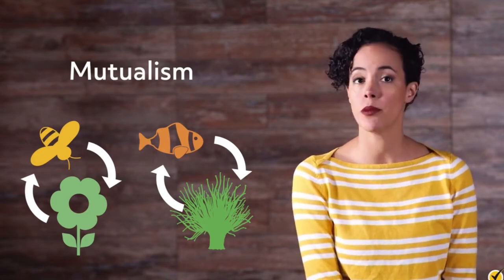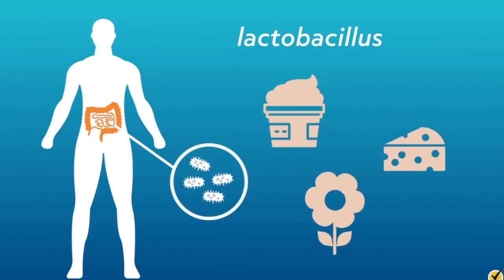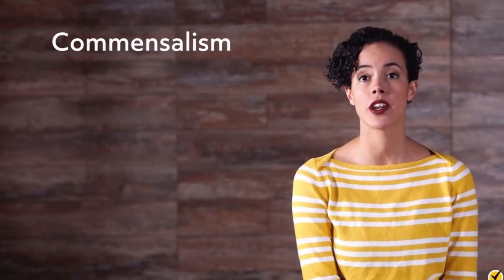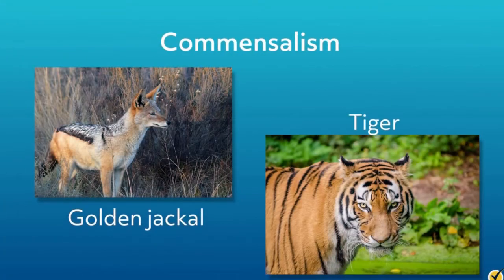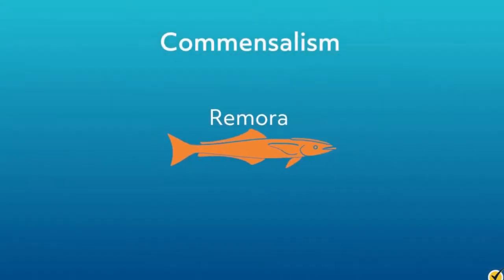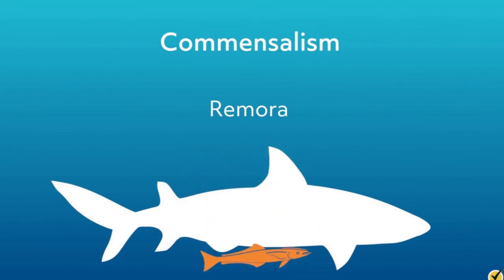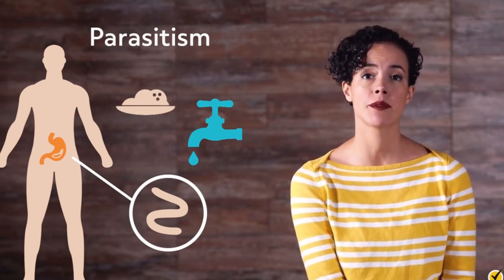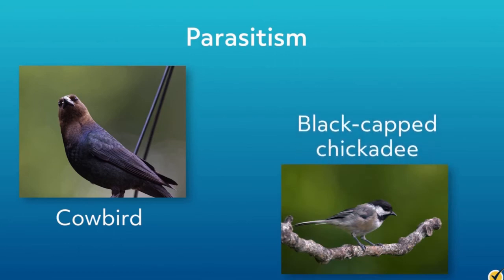SYMBIOTIC RELATIONSHIPS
Educational series on Coral (Acropora).

Original Video Credit:
Mutualism, Commensalism, and Parasitism from Mometrix Test Prep on Vimeo. (2021). Vimeo.com.

Compiled by Kate Stevens.

Elkhorn Coral, as well as all other species of corals suffer from the effects of ocean pollution, overfishing and climate change in the form of ocean acidification, causing them to become more vulnerable to disease. Gaining restorative value as one of the fastest growing corals compared to many others, the loss of this species would play out in the form of a domino effect, dramatically affecting all other life forms in the ocean, from the bottom to the top of the food chain. As a keystone ocean species, the Elkhorn coral provides other marine life forms a habitat used for shelter, refuge, and system of food propagation. Elkhorn’s ecological importance (along with other corals) is not only detrimental to the survival of the many species of reef fish, crustaceans, and invertebrates it directly supports, it is detrimental to the overall health of the ocean; as the life forms it directly supports, serve as part of the food chain, supporting life amongst all other marine animals.